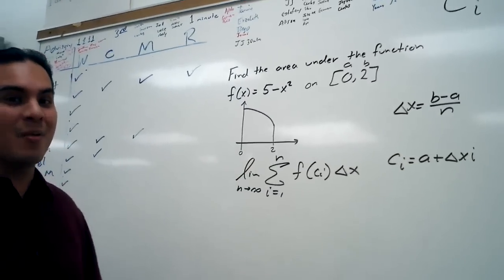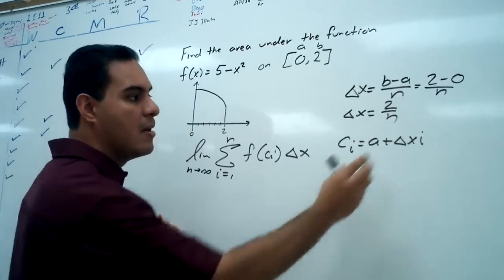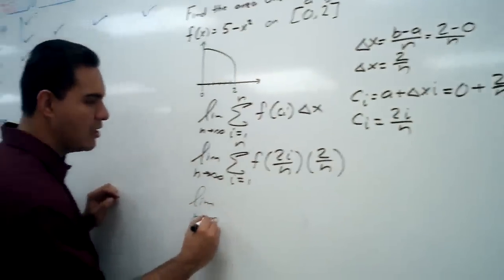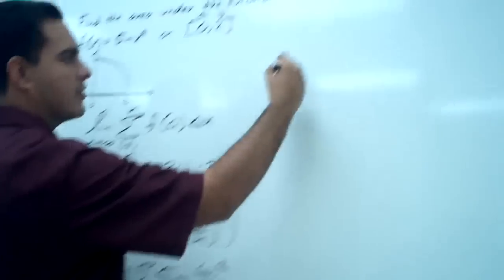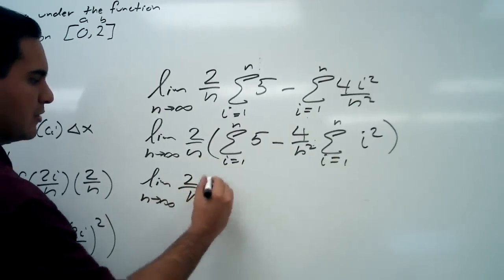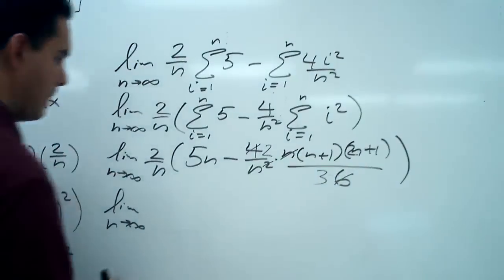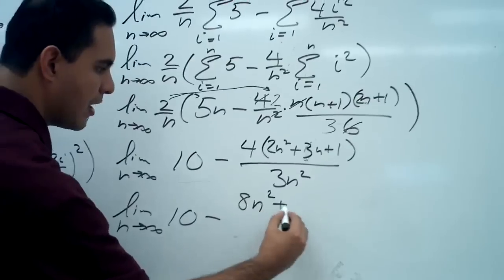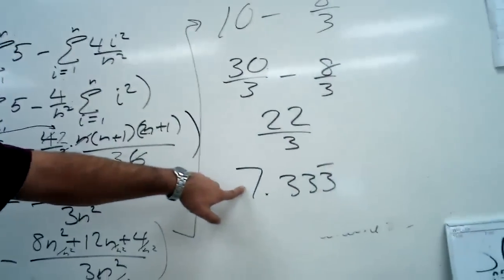Finding Area Under a Function with Mr Avila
An example of finding the area under a function using the limit definition.